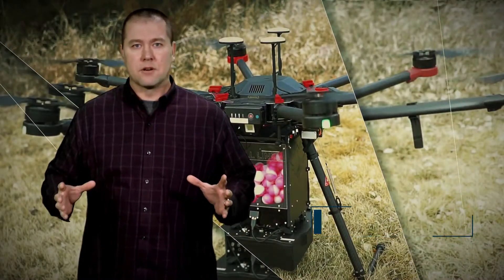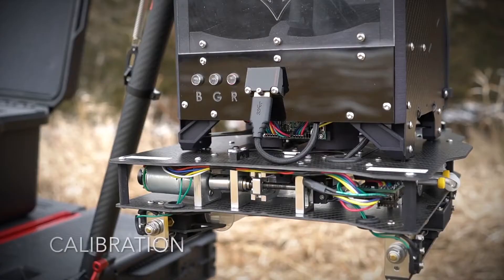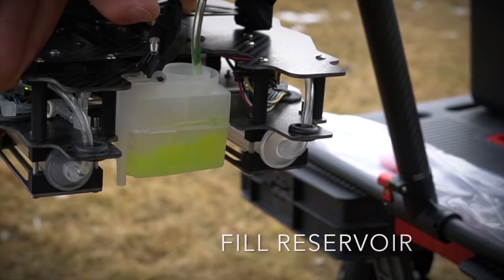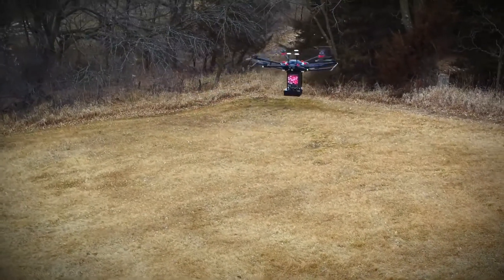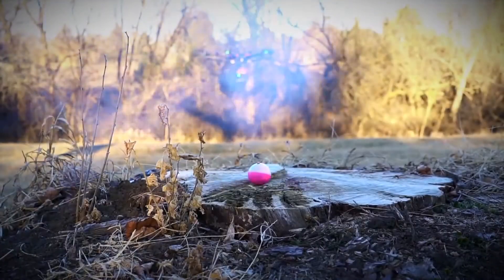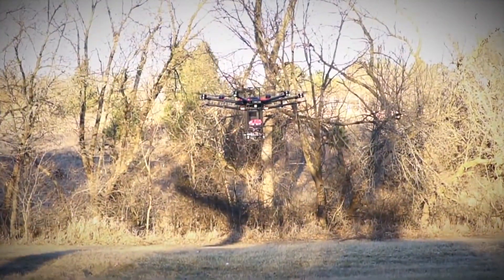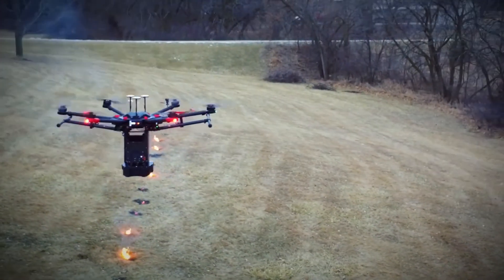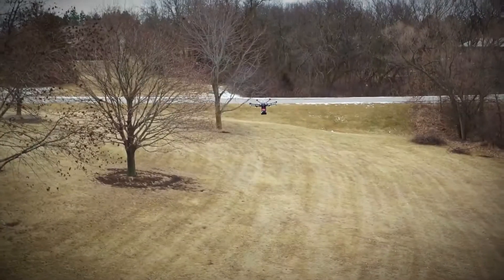USDA Adds Firefighting Drones with "Dragon Eggs" to its Wildfire Arsenal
Drone Amplified’s strategy to combatting wildfires is not unique, but its methodology definitely offers a new approach.

Containing fires by setting others, called backburns, to consume the deadwood and other materials that help fuel larger fires is nothing new. However, the use of unmanned drones to drop what the company is calling "Dragon Eggs" could prove to be safer and more effective.

The Dragon Eggs contain potassium permanganate, which is simultaneously extremely flammable when exposed to an ignition source but also proven safe to handle and transport by a drone. The system, called IGNIS, provides 400 Dragon Eggs per drone. When commanded, the remotely-controlled IGNIS drone punctures and injects the Eggs with glycol. This starts a chemical reaction that results in the Egg igniting 30 to 60 seconds later, at a rate of up to 120 Eggs per minute.

Onboard sensing and embedded AI helps ensure accurate deployment of the firebombs without putting firefighters in even more danger.

IGNIS has been used extensively on many of the wildfires in California, Colorado, and Oregon this year. And, according to a report from Digital Trends, the Department of Agriculture estimates that the system is more cost-effective than using a manned helicopter to perform the same job – saving upwards of $14,000 per day.

ABOUT THOMAS
Thomas believes in the power of industry, and we are uniquely capable of helping to fuel its success. Since 1898 we have served the needs of B2B buyers.

With the legacy of our Thomas Register at our back, today’s Thomas is a data, platform, and technology company that has been powering your sourcing needs to get the job done.

Our solutions inform, support, and empower industry. Join the million-plus buyers, engineers, and other procurement professionals like you that turn to us each month for tools and information that help them find exactly the supplier they need. Through our data, content, and experience, we are engineered to help you get your job done.